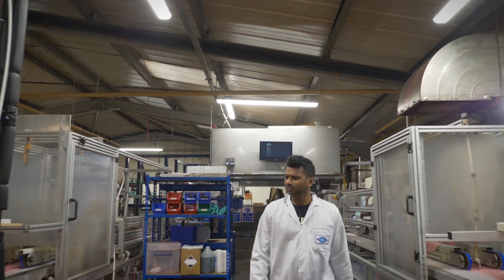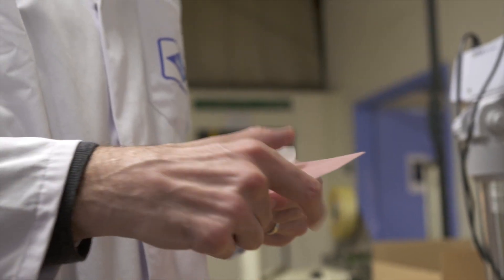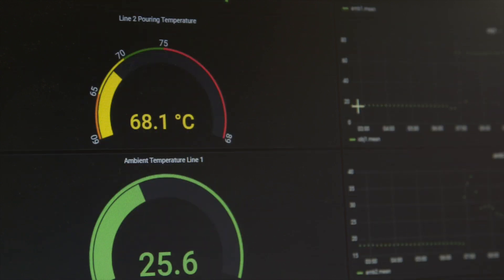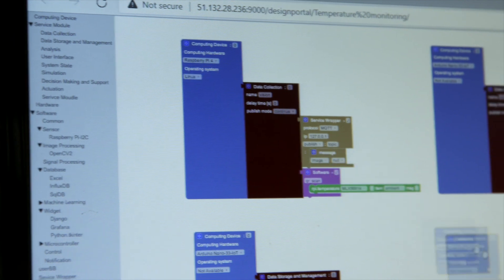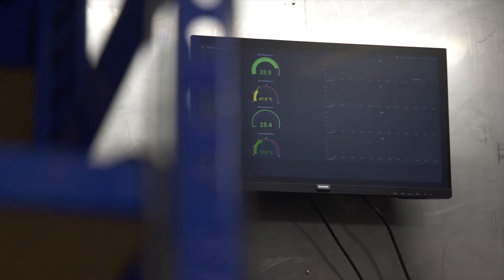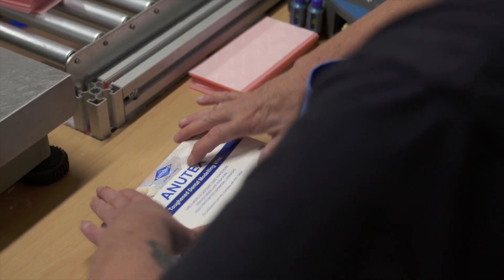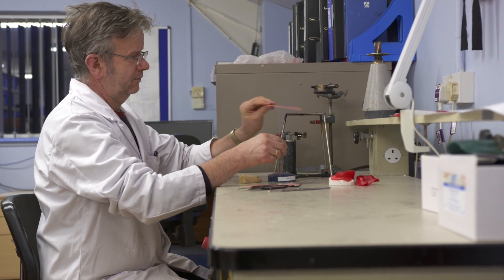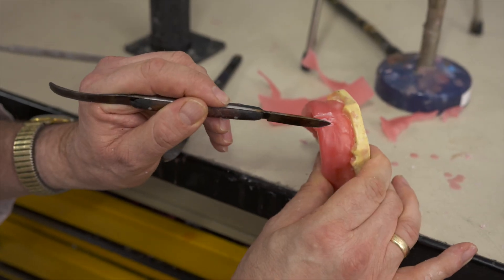Shoestring | How SMEs can start digitalising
Digital Manufacturing on a Shoestring in action at Kemdent.

As a manufacturer of high quality dental materials, this video shows how Kemdent used a low-cost temperature sensing system to monitor their wax forming process. The Shoestring solution has successfully enabled them to check that wax is being cooled at the right rate, helping them to pre-empt problems caused by temperature changes.